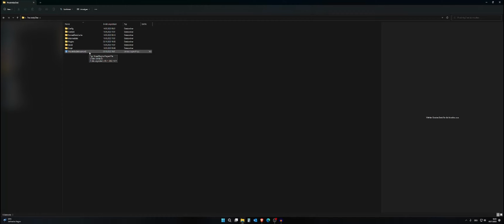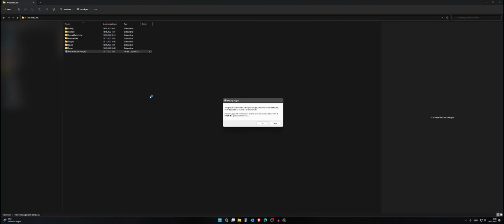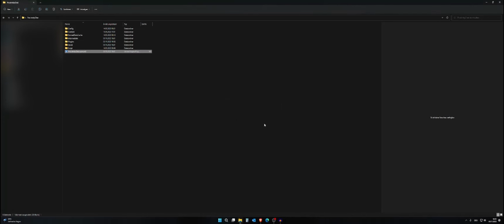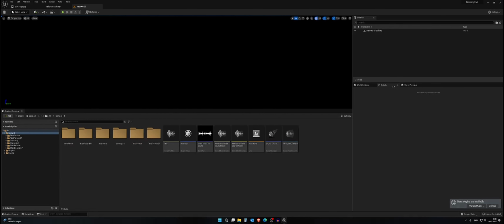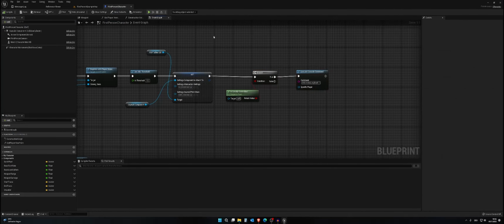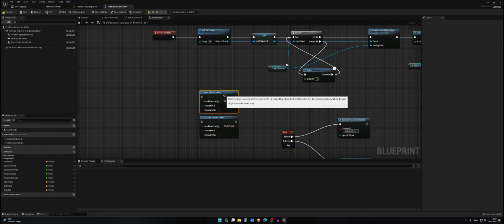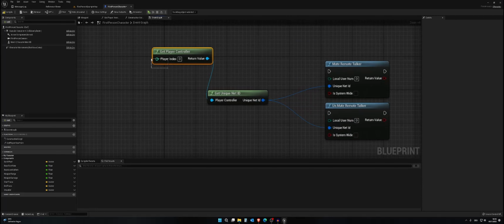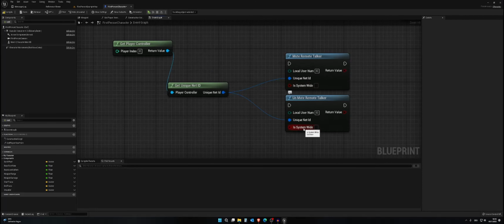UE4/UE5 - Mute Players | Proximity Voice Chat Part 2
In this video i will show you how you can add mute functionality to Proximity Voice Chat.  I will also show you how you can convert your project to Unreal Engine 5.